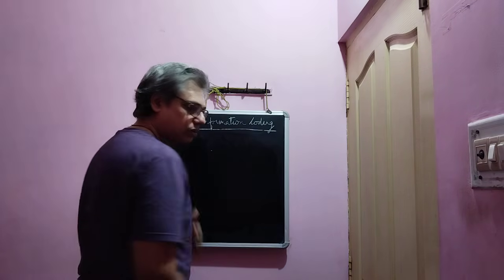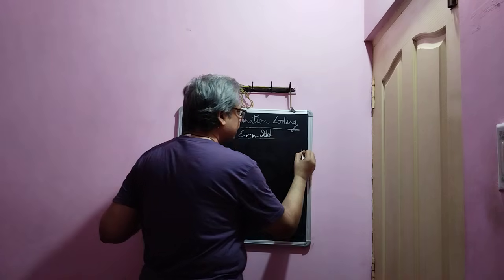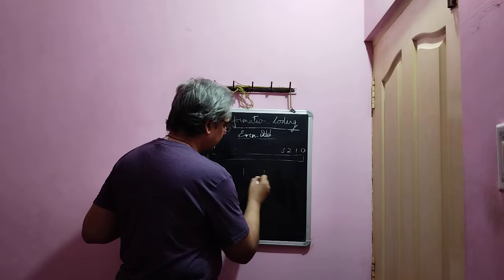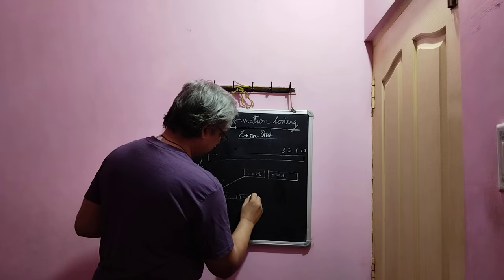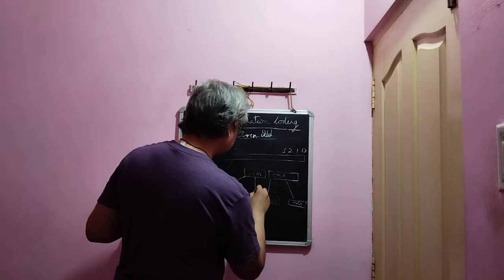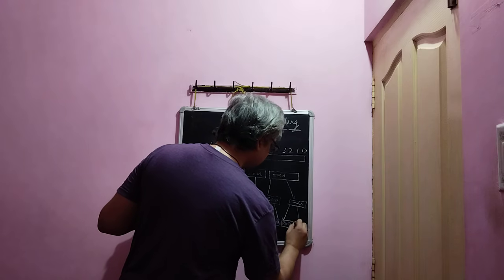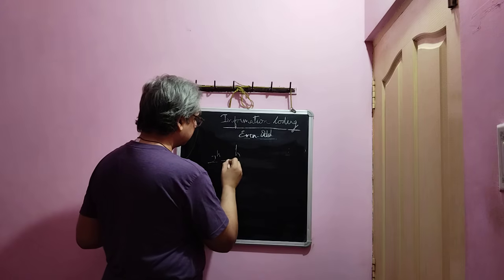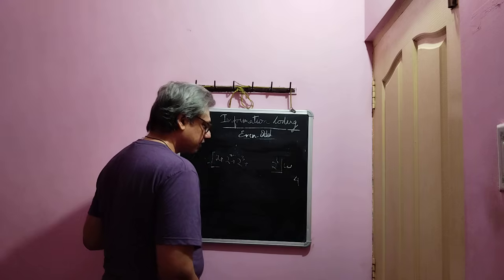Information Coding. Even-Odd coding for lossless data compression.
This also comes under a very effective and an efficient form of lossless compression coding the decoding of which is of the nature of piecing a puzzle and hence might be called as Jigsaw coding.